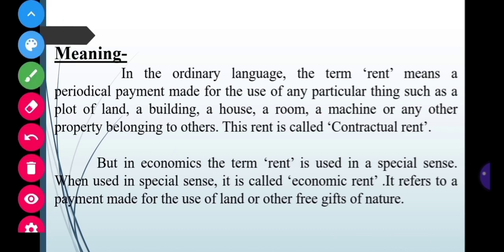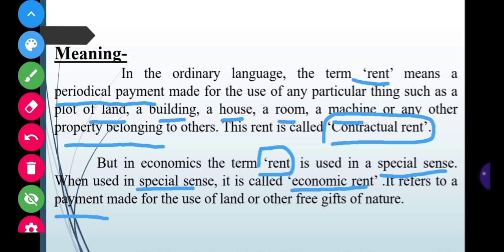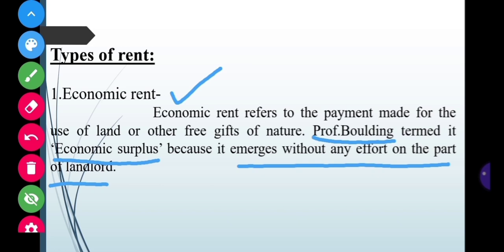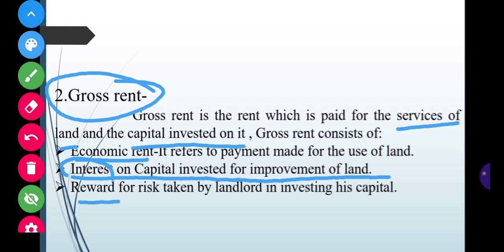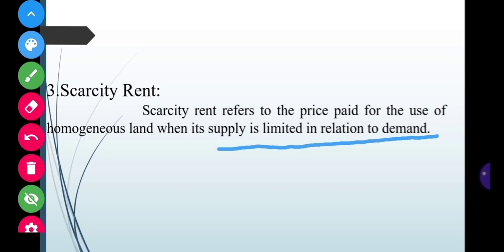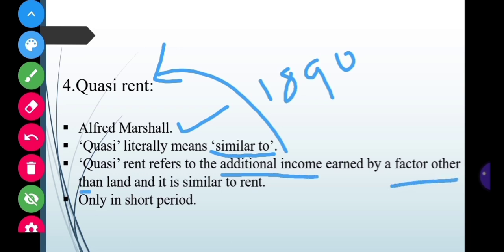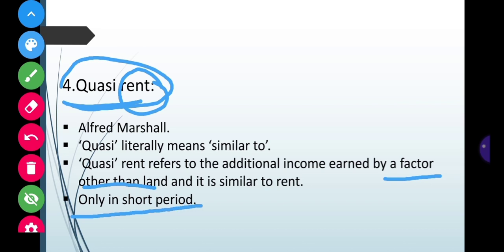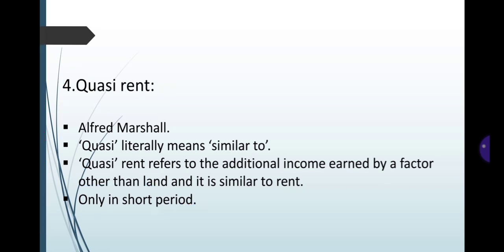Meaning & Types of Rent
For BA Second Semester Students